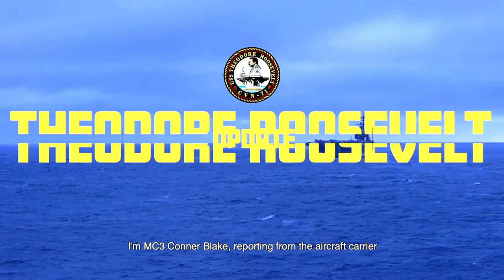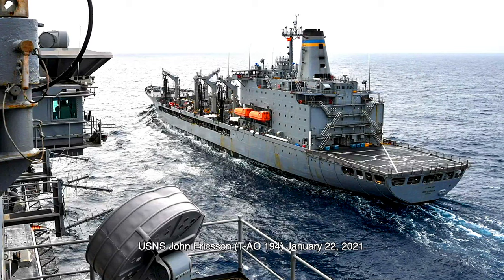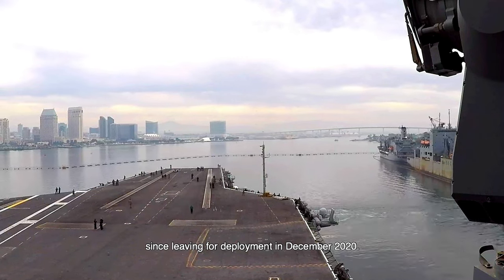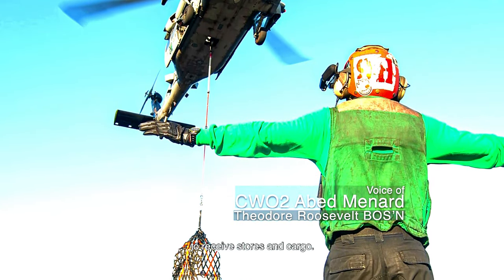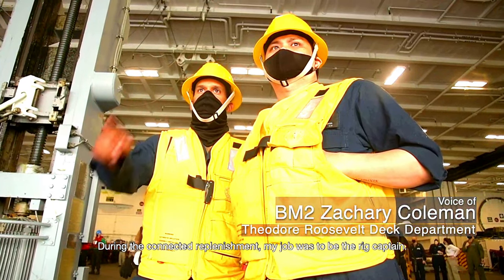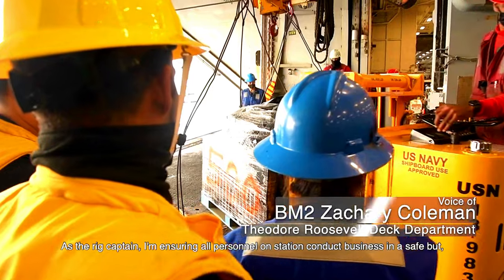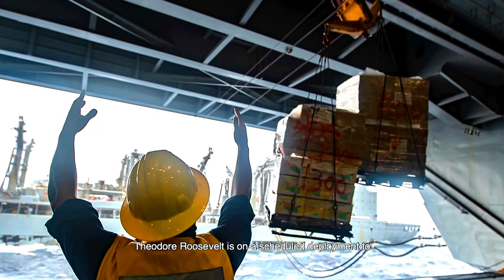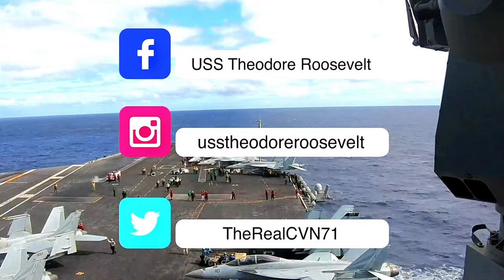USS Theodore Roosevelt Sailors conduct connected replenishment-at-sea.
The aircraft carrier USS Theodore Roosevelt (CVN 71) Sailors conduct a connected replenishment-at-sea with USNS John Ericsson (T-AO 194) January 22, 2021.

Film Credits: Video by Petty Officer 3rd Class Conner Blake
USS Theodore Roosevelt (CVN 71)